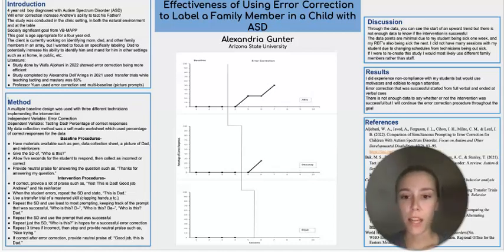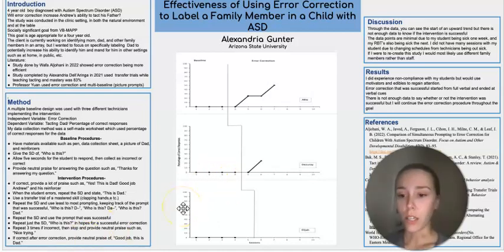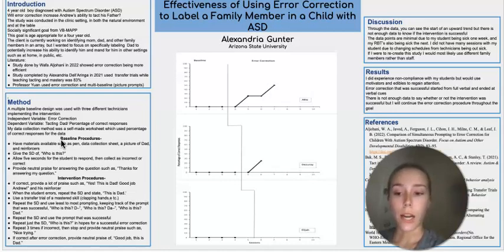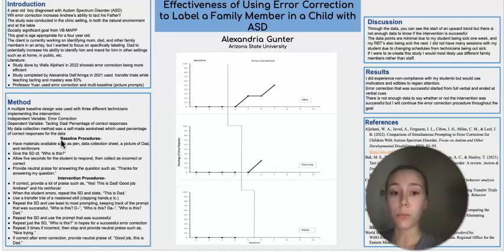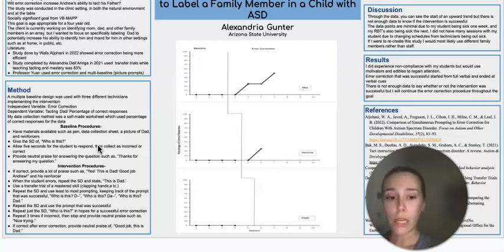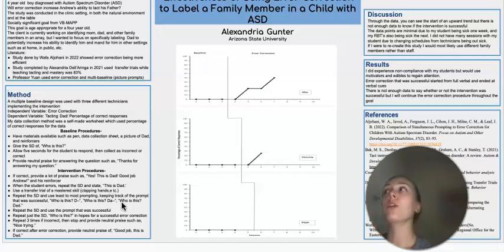SPE593 Applied Project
Effectiveness of Using Error Correction to Label A Family Member in A Child with ASD